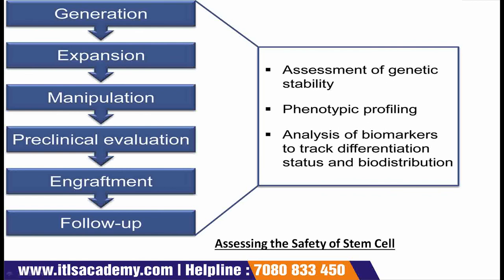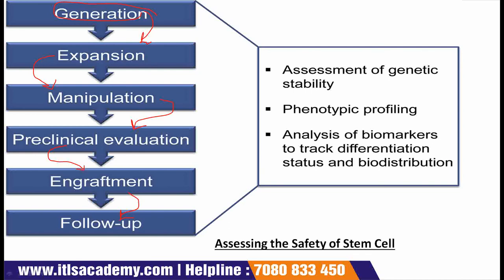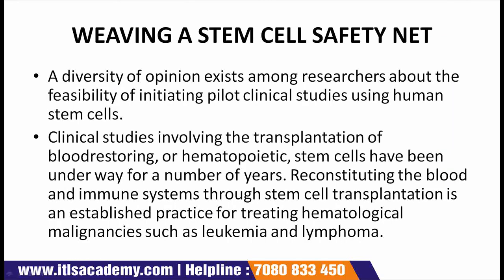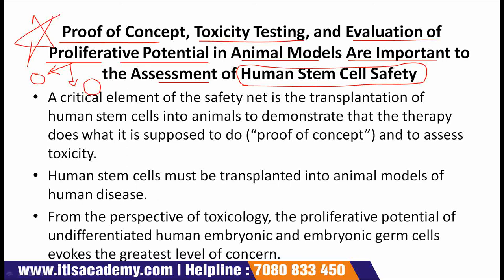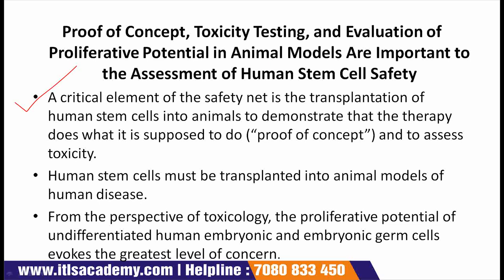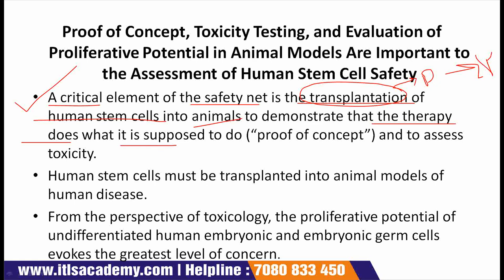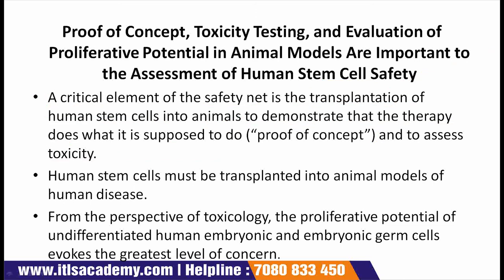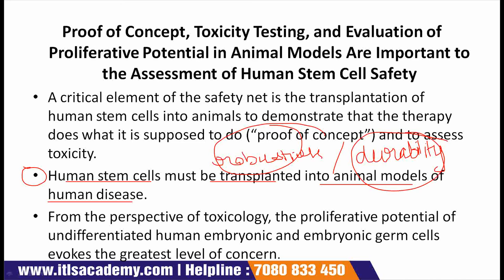LECTURE 18: ASSESSING HUMAN STEM CELL SAFETY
To join Regenerative Medicine (Stem Cell), 3 Months Online Certificate Course

Whether human stem cells are of embryonic, fetal, or adult origin, donor sources must be carefully screened. Routine testing should be done to guard against the inadvertent transmission of infectious diseases. Additionally, pedigree assessment and molecular genetic testing appear to be warranted